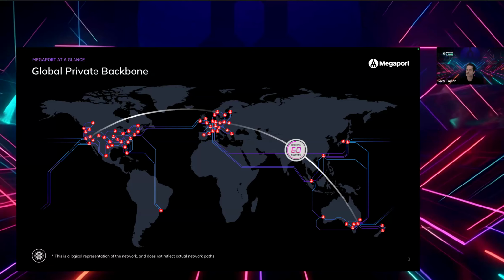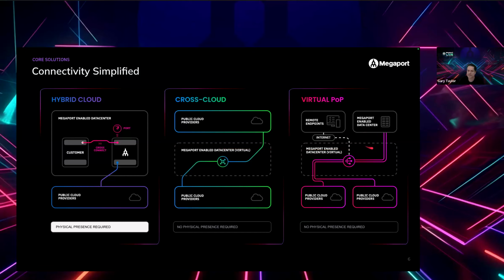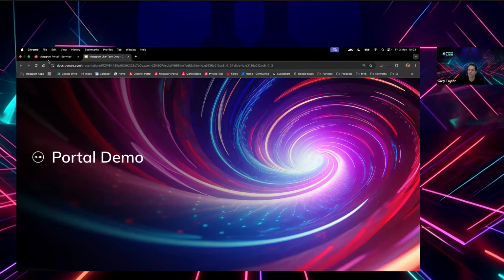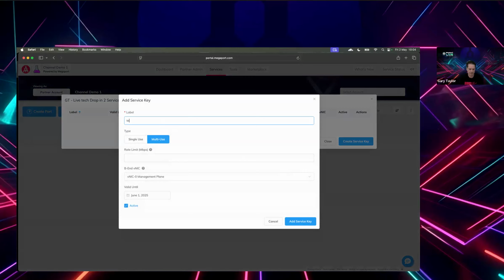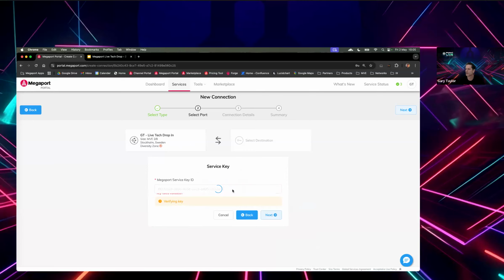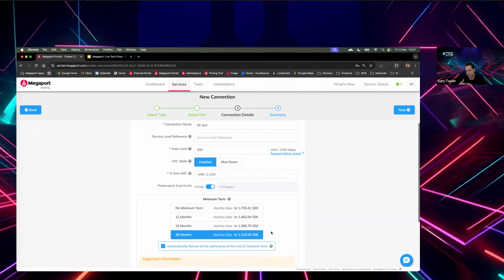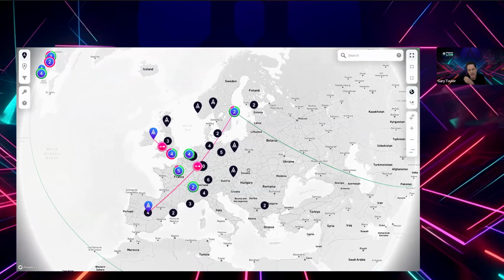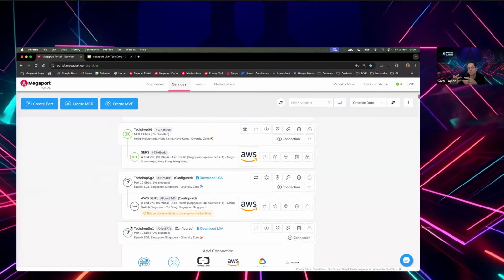Megaport Live: Tech Drop-in: EMEA 2025/05/02 (in english) - connecting networks via service keys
Do you want to be the smartest person in the room when it comes to networking?
Are you looking to upgrade your cloud architecture?
Do you wish you could have interesting networking conversations with people who actually get it?

Our Solutions Architects are here to spill the beans straight from the field. Each week, we dive into the world of networking in these bite-sized 30-minute sessions.

In this week’s session Gary Taylor, Solution Architect, explains how easy it is to connect two separate networks together via Service Keys.